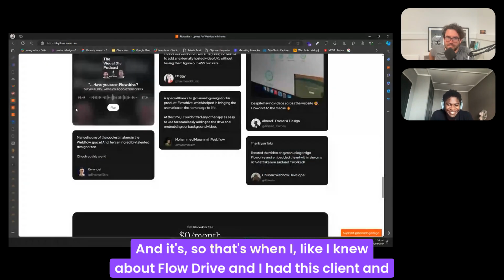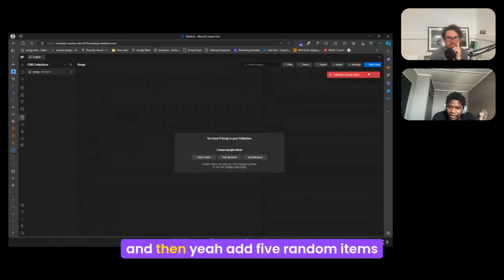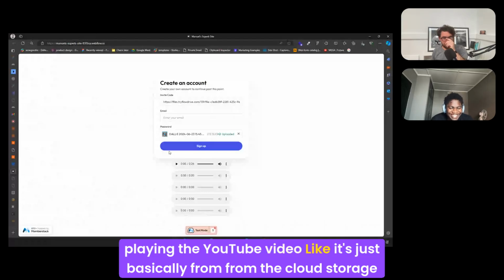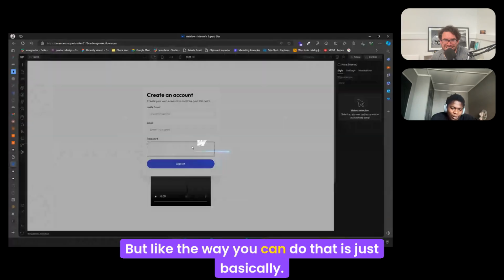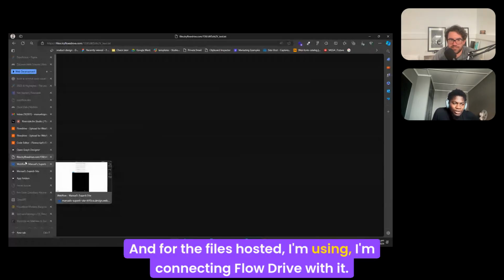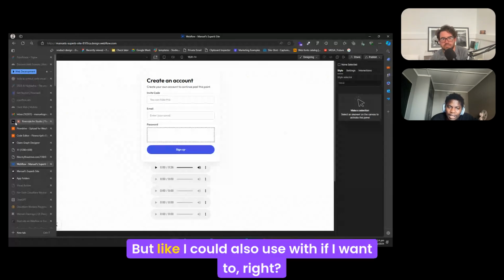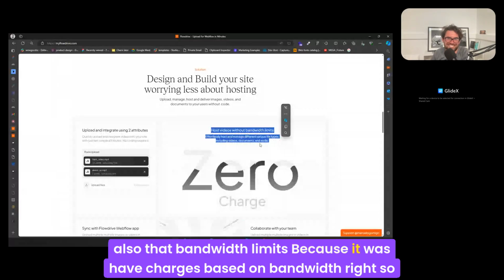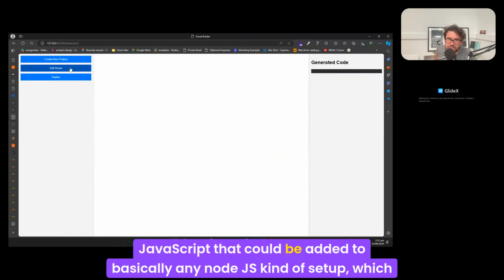A intro to FlowDrive with creator Manuel Ogomigo.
Manuel joins us to demo the very useful FlowDrive - file hosting for webflow in minutes. Upload, manage, host and deliver images, videos, and documents to your users without code.